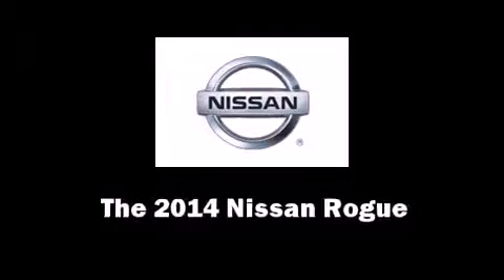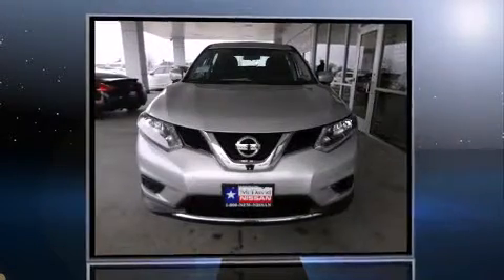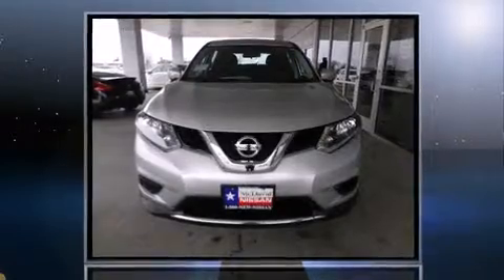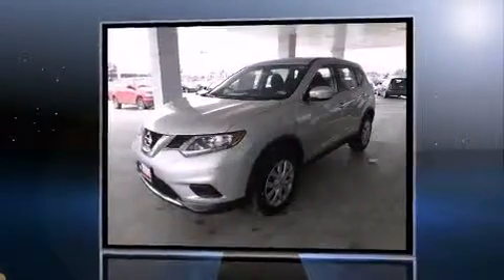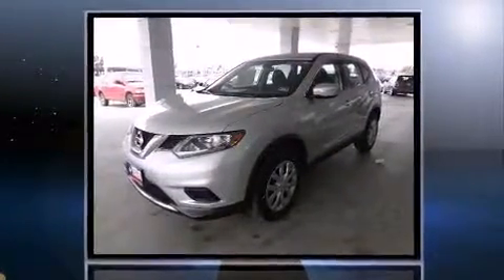2014 Nissan Rogue S in Houston, TX 77034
Step into the 2014 Nissan Rogue. It features an automatic transmission, front-wheel drive, and a 2.5 liter 4 cylinder engine. Nissan infused the interior with top shelf amenities, such as: tilt steering wheel, power windows, remote keyless entry, cruise control, an overhead console, rear wipers, and air conditioning. Passengers are protected by various safety and security features, including: head curtain airbags, front SIDE impact airbags, traction control, brake assist, a security system, and 4 wheel disc brakes with ABS. Various mechanical systems are monitored by electronic stability control, keeping you on your intended path. Our sales reps are knowledgeable and professional. We'd be happy to answer any questions that you may have. Stop by our dealership or give us a call for more information.